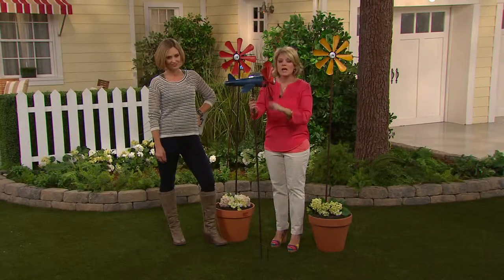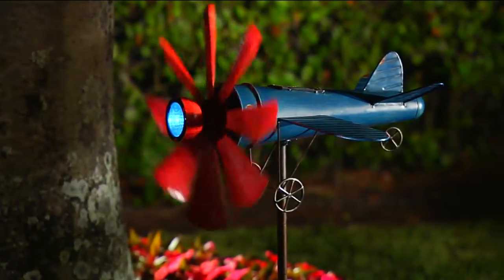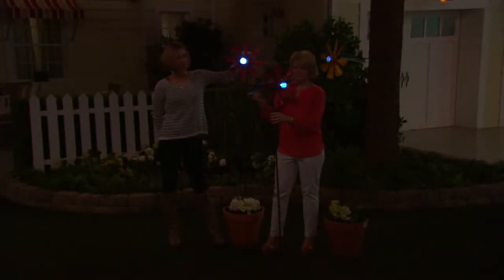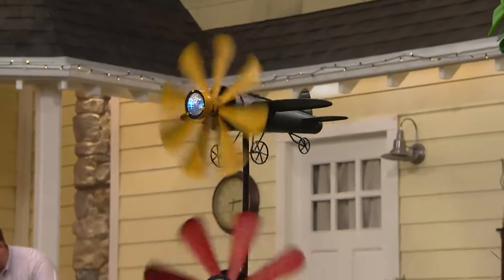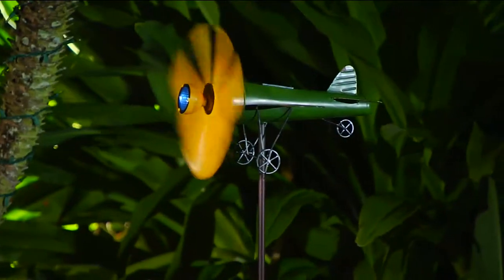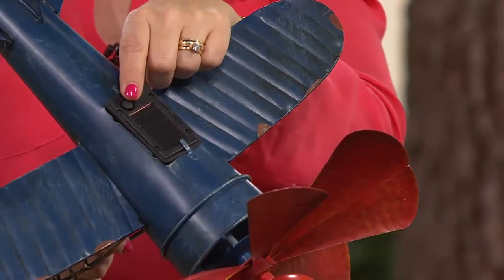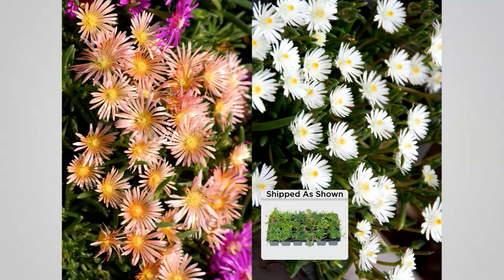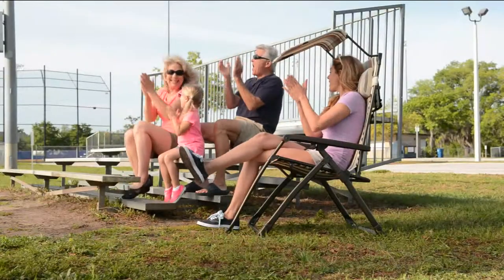Compass Home Solar Powered Airplane Wind Spinner with Kerstin Lindquist